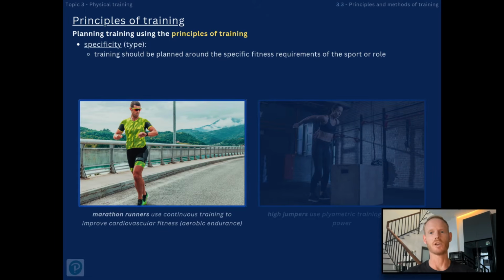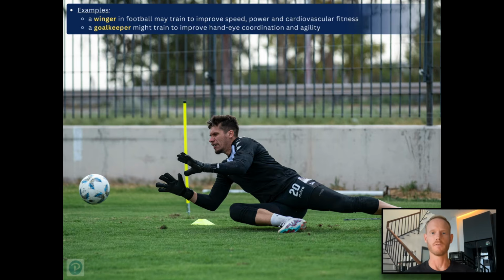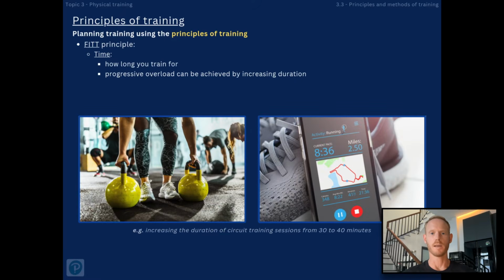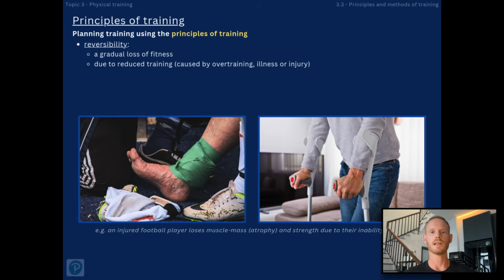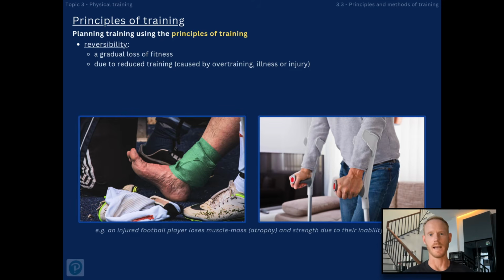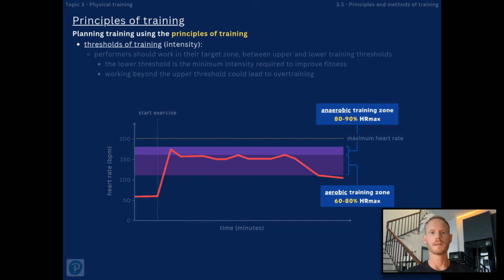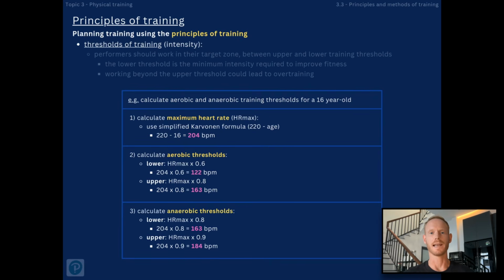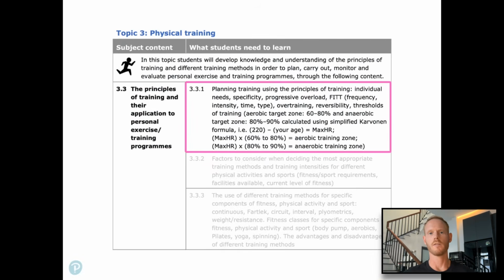GCSE PE - Principles of Training (SPORT, FITT), Training Thresholds, Karvonen Formula (topic 3.3)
- Topic 3: Physical training
- 3.3: The principles and methods of training

Planning training using the principles of training (individual needs, specificity, progressive overload, frequency, intensity, time, type, overtraining, reversibility). Calculating maximum heart rate and training thresholds (aerobic target zone, anaerobic target zone). Revision notes and exam tips!

Timestamps:
0:00 intro
0:30 individual needs
0:48 specificity
1:27 progressive overload
1:55 FITT principle
3:02 overtraining
3:28 reversibility
3:53 thresholds of training
4:47 calculating target zones

Key terms - continuous training, Fartlek training, circuit training, interval training, weight training, plyometric training